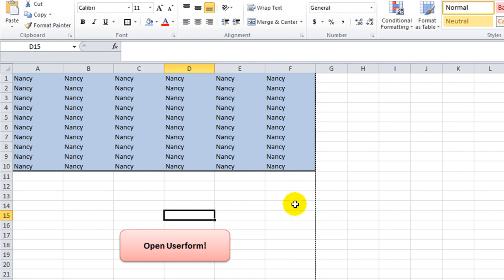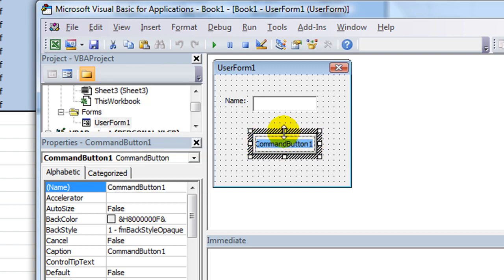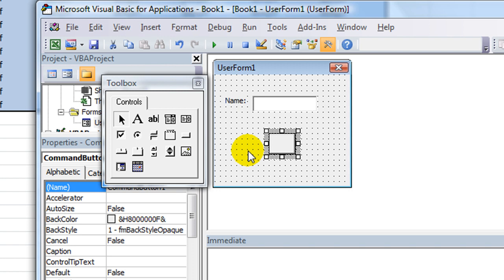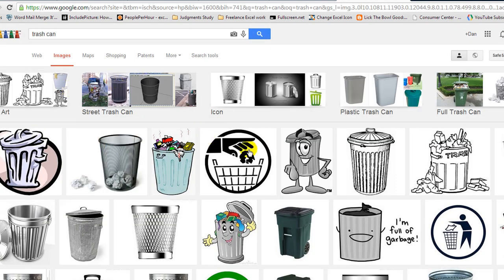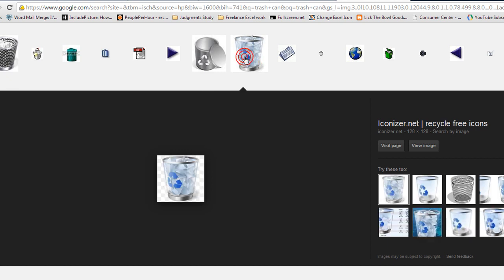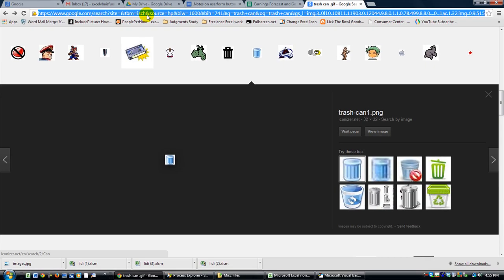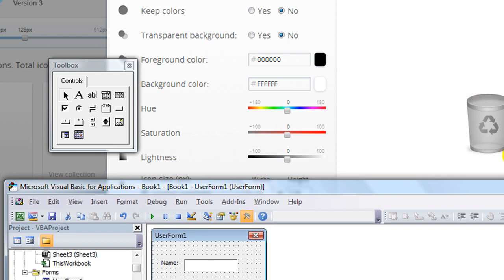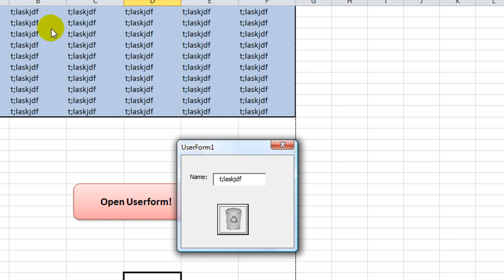How to Make Pretty Userform Buttons with Pictures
Here's how to make your buttons on userforms look extra spiffy and professional! Check it out!

Notes on userform buttons and images:

1. images look best when they're GIF, but jpg will work if you're in a pinch
2. use images.google.com to find them and do advanced search for icons if you need smaller files
2a. Use sites like to find good customizable ones also!!

3. If you're trying to make a button that has a picture on the left and text on the right for example, you need to find an image that's sized really small; the exact or close size that you need it to be, otherwise your text will disappear and be swallowed up with the large image. If the image is small enough though, it will scooch to the side and let you add text alongside on the button.
4. If you're trying to do a btn with image AND text alongside, again, use a small GIF OR JPG, but if you're just wanting a button that's filled with the image and no text beside it, you can find a bit larger GIF or JPGs, but sometimes these don't appear as you'd like either. You will have to play around a bit.